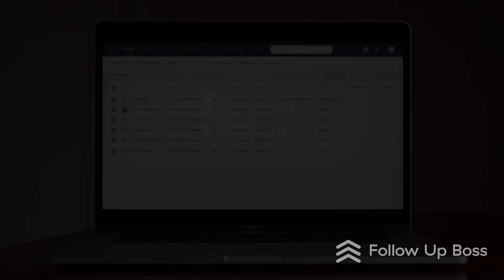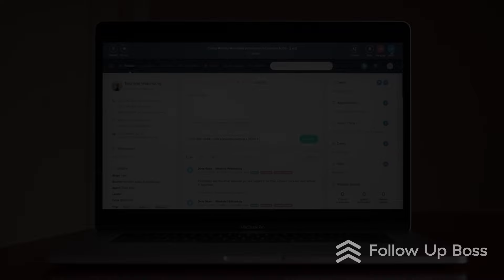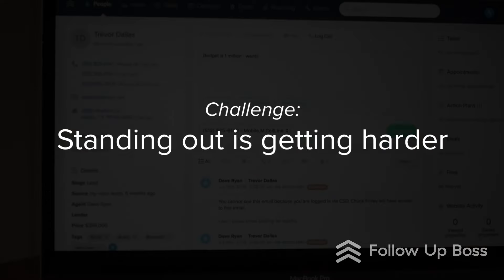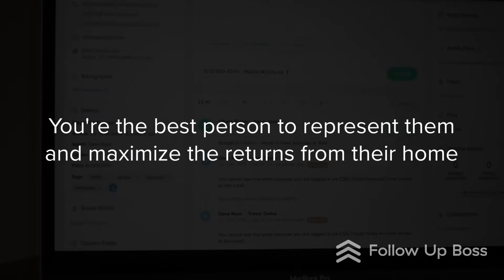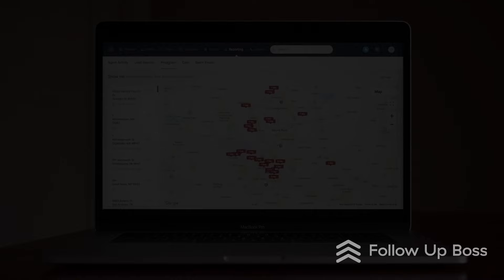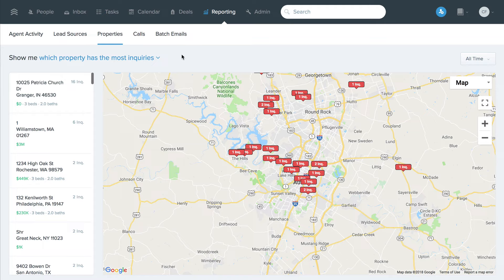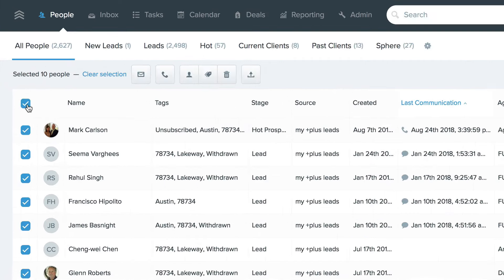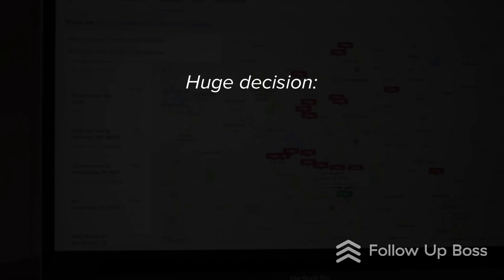How to use your database to close more listings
In this session, we share some simple ways you can stand out from your competition in listing presentations and quickly show how you’ll be able to get the most exposure and ultimately the best price for your prospective client’s homes.